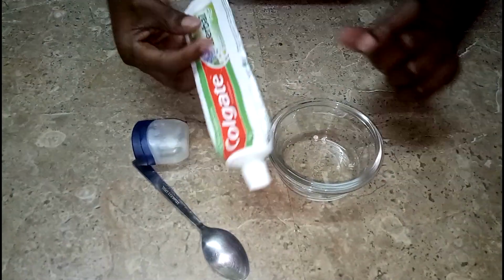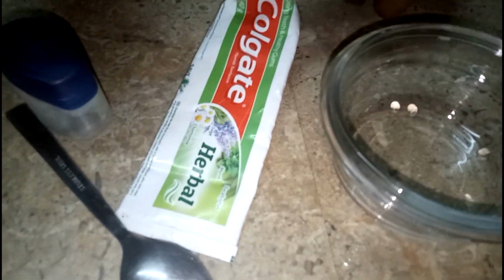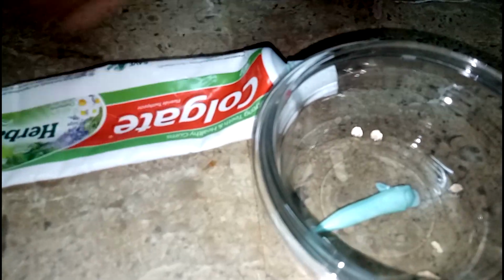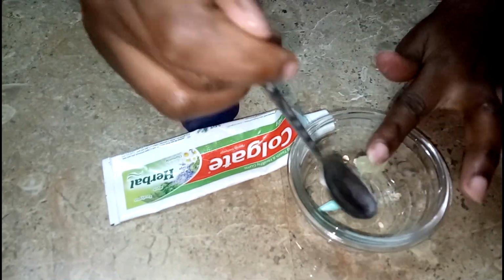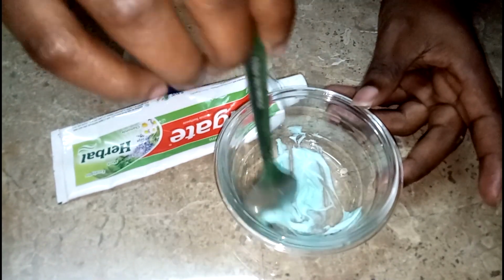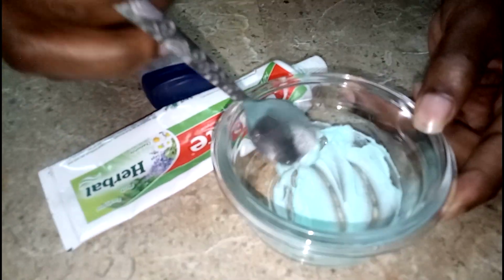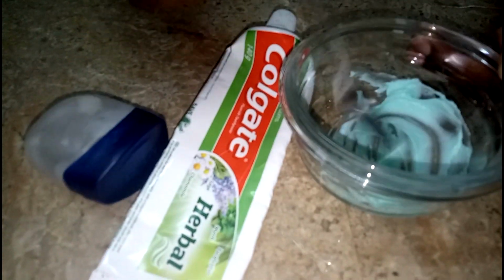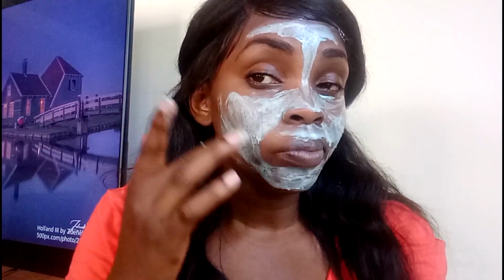I APPLIED COLGATE TOOTHPASTE & VASELINE ON MY FACE, THIS IS WHAT HAPPENED AFTER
I Applied Colgate toothpaste and Vaseline on my face and what happened will shock you.